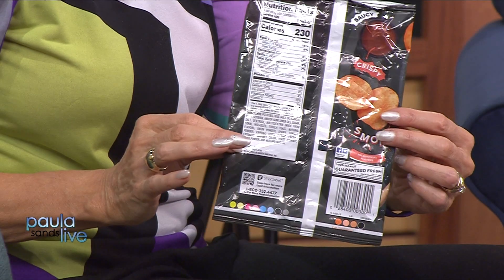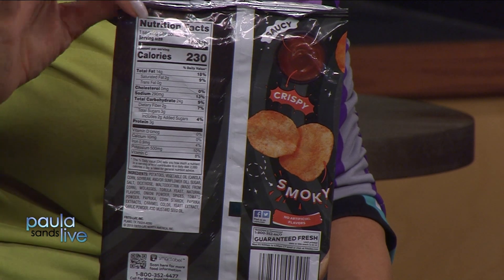Paula Sands Live | Raising Healthy & Happy Kids with Dr. Susan Maples